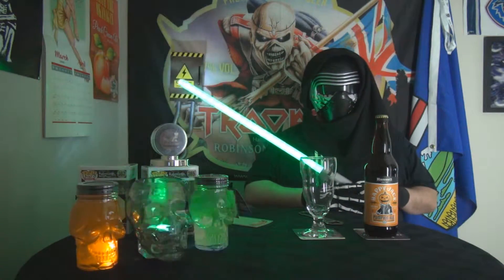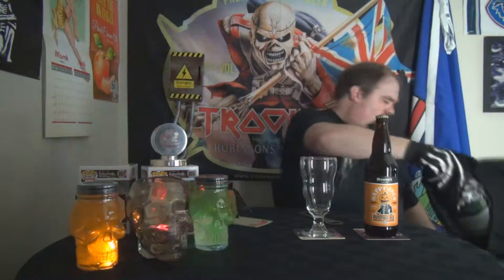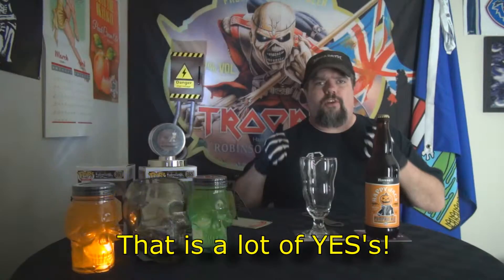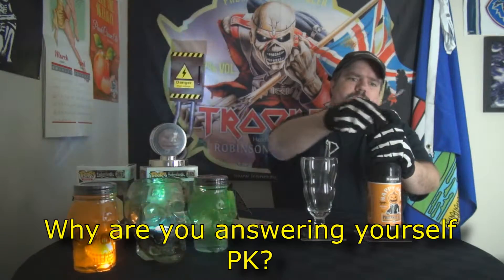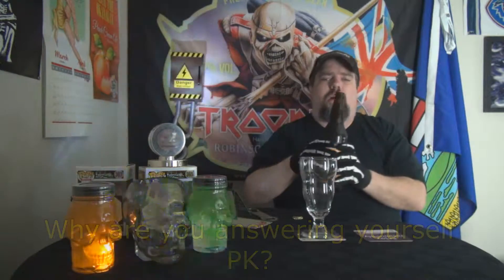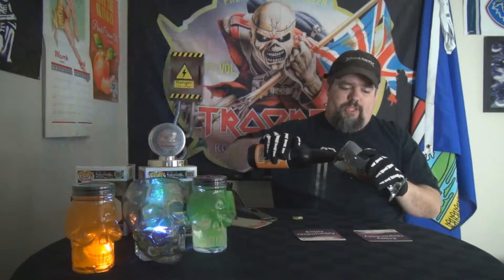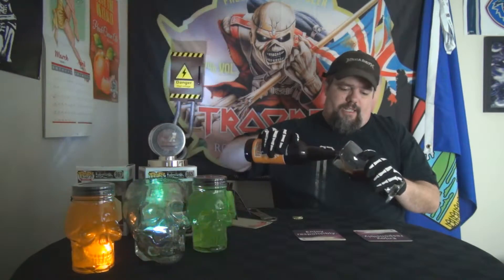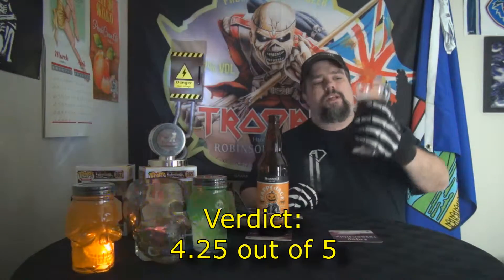Booze Reviews Ep. 116 - Taphouse of Horror II - Happy Jack Pumpkin Ale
It's Halloween time again! PK is back and here to scare you into nothingness! WILL you enjoy what he has or will you jump out of your skin... MUAHAHAHAHAH! Happy Halloween all!